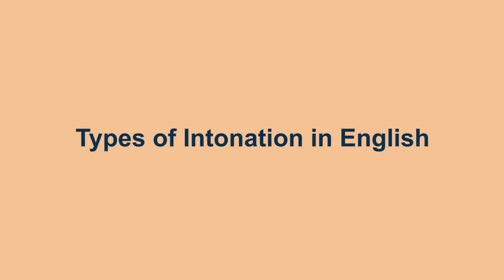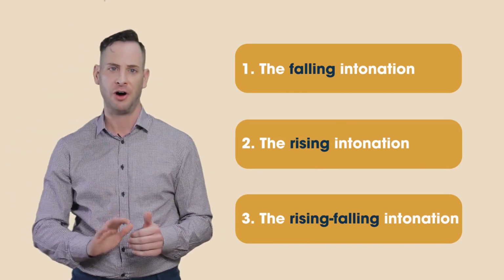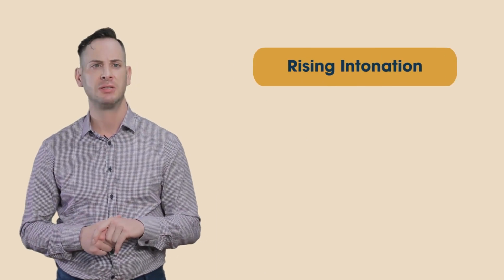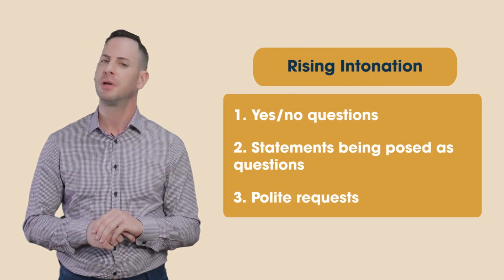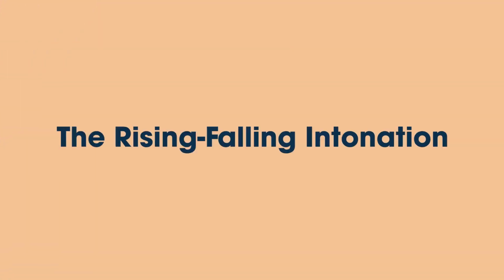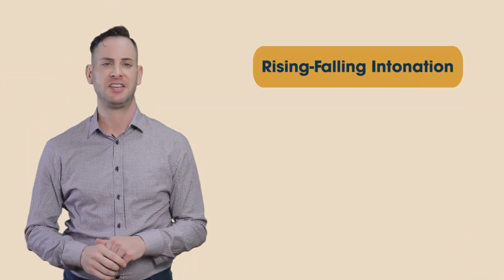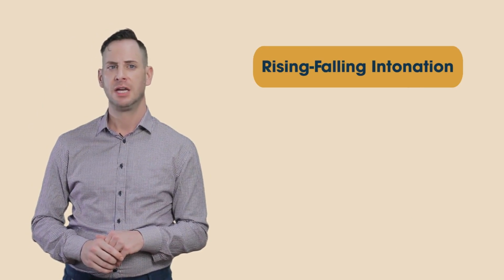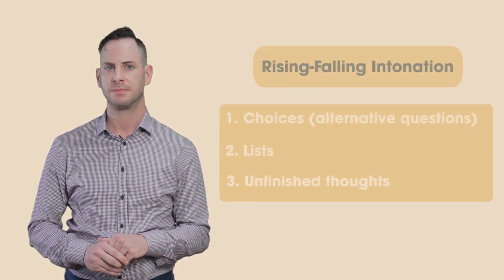Advanced Pronun - Intonations (Part 1)